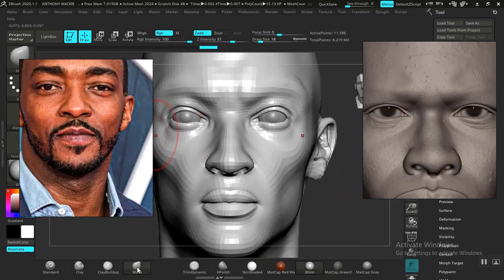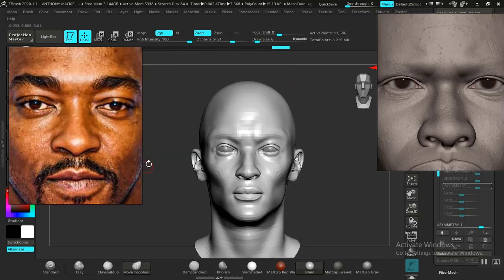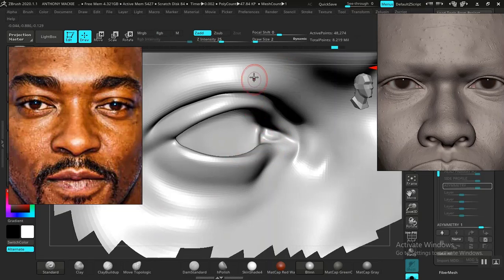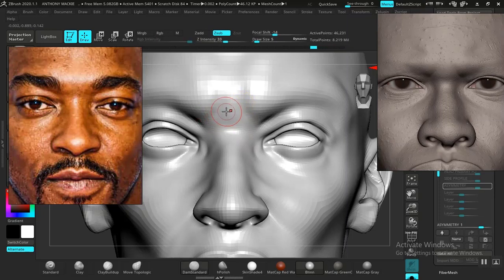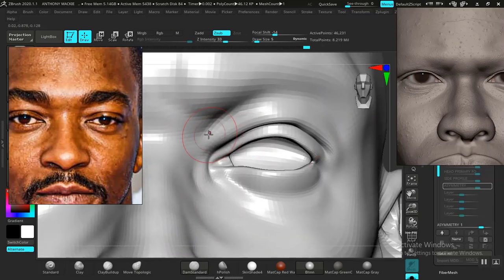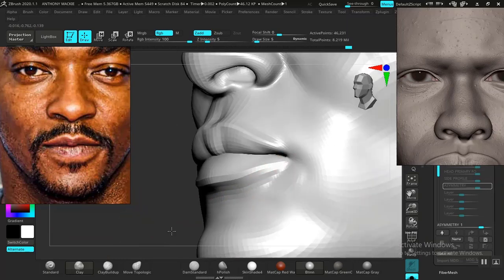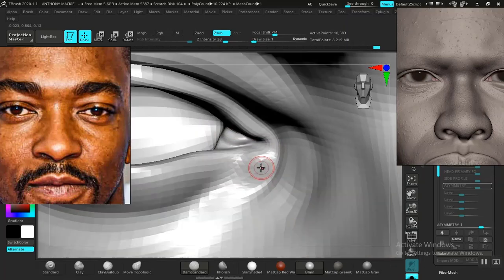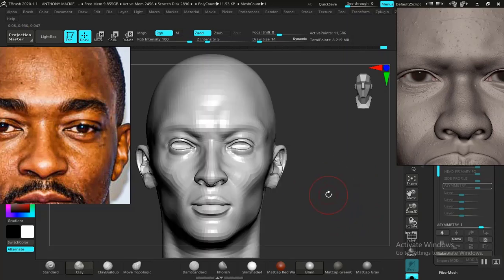13 ZBRUSH CHARACTER BREAKING HEAD SYMMETRY